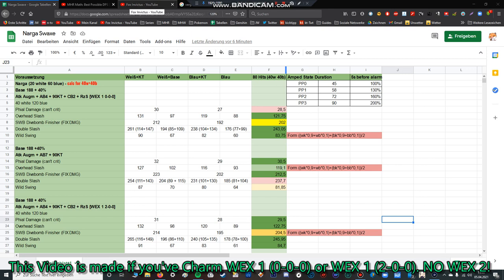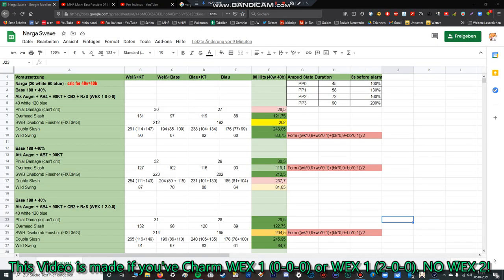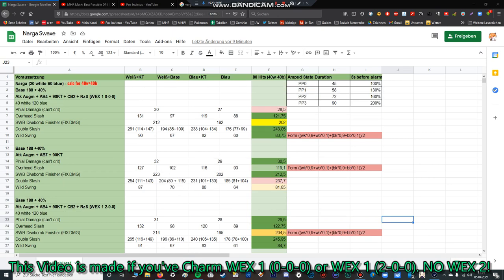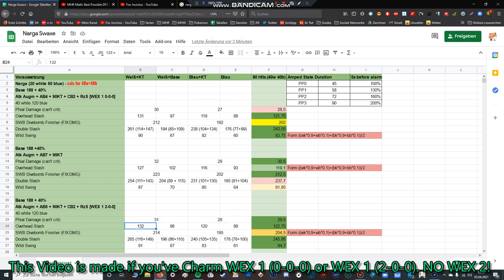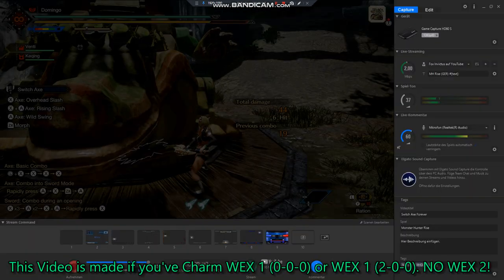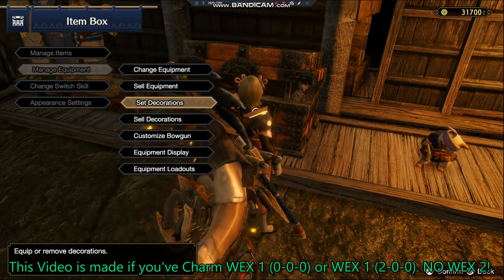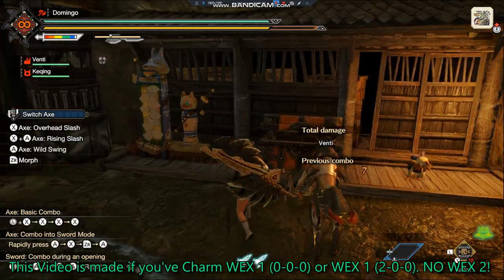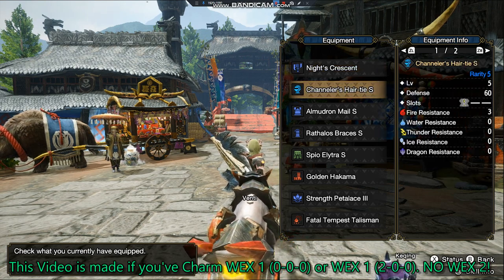MHR Math #2: Best Possible DPS Switch Axe Build With WEX 1[2-0-0] Charm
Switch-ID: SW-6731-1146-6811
PSN: fox_invictus_97